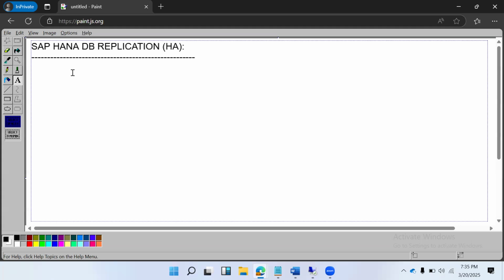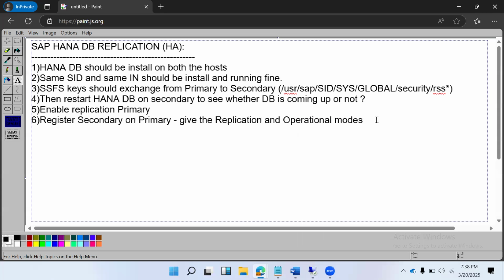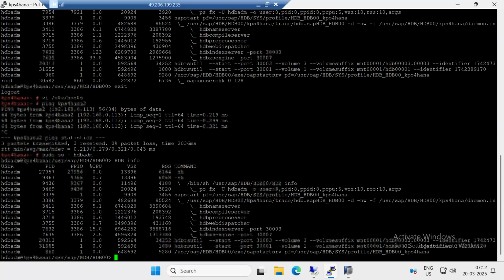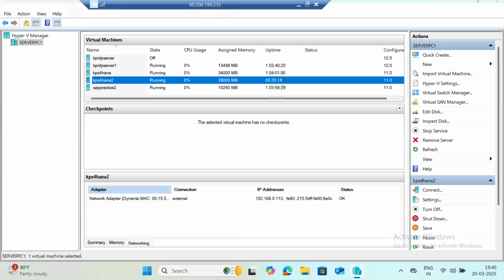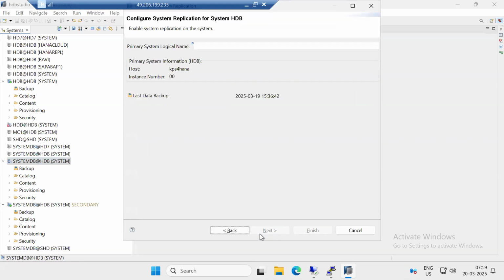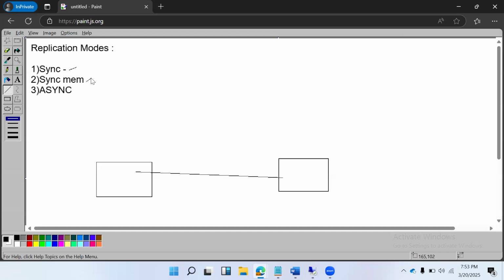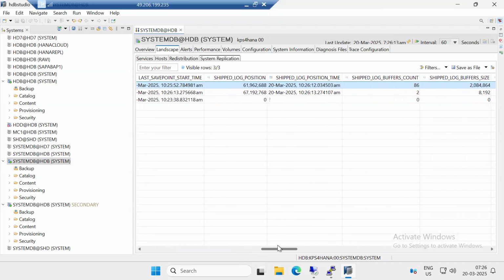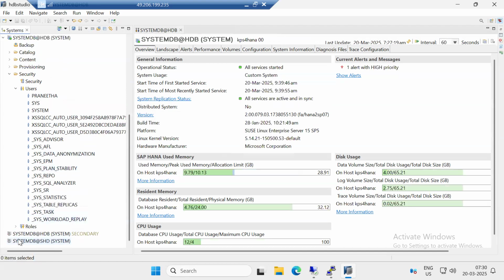Setting Up SAP HANA System Replication